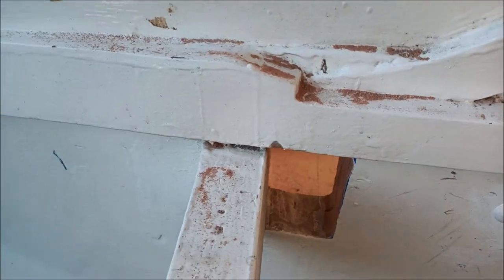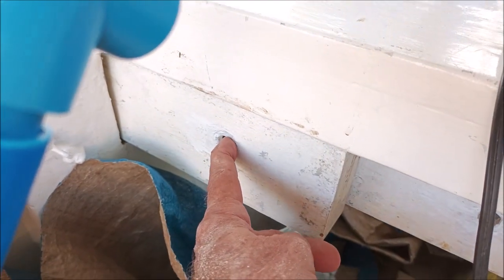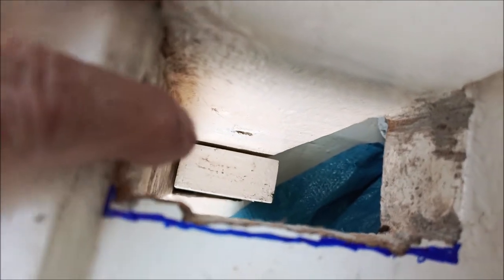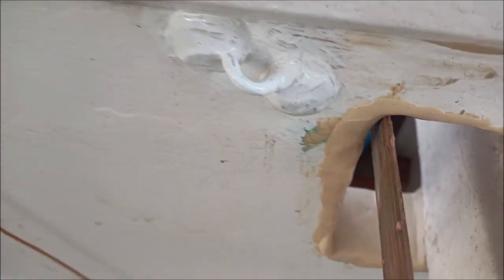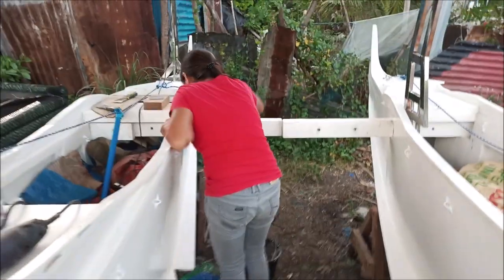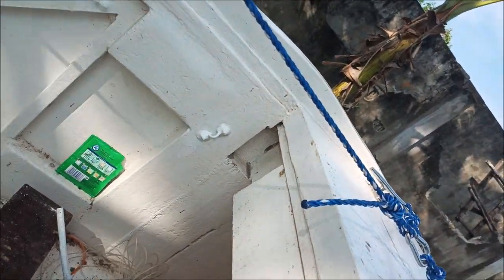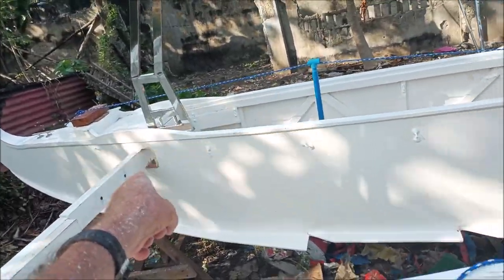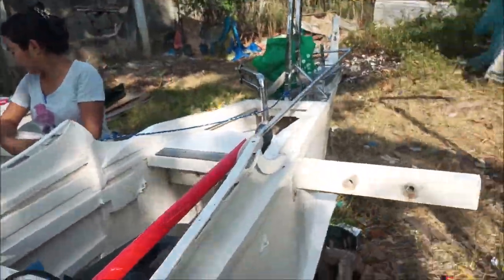How I Connect The Hulls On The Paradise Trimaran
We have to open the removable cross beams holes to add enough epoxy to make a wear barrier for the removable cross beams and you can see how the cross beams are installed and bolted in place.